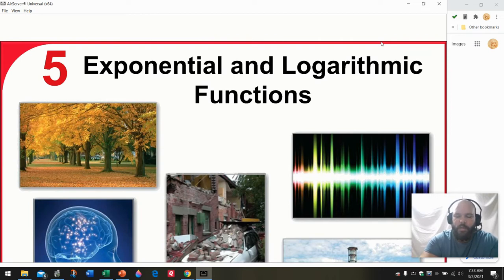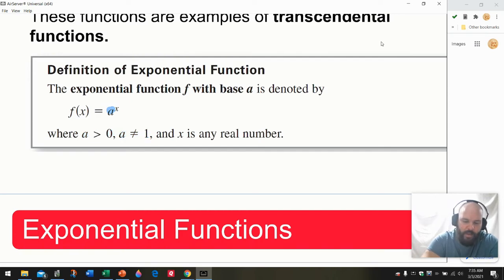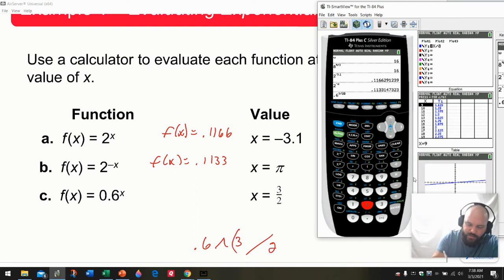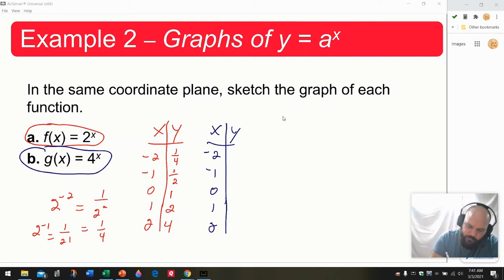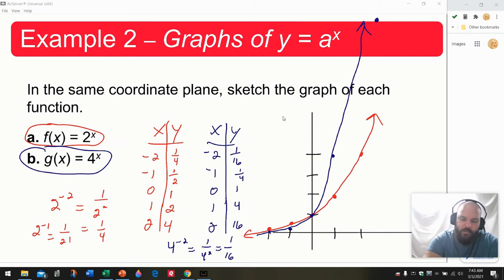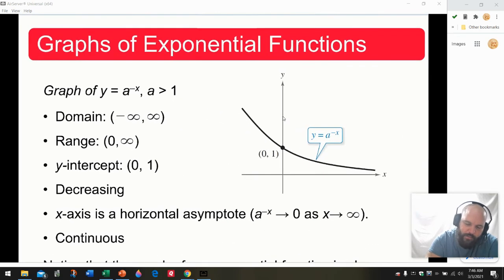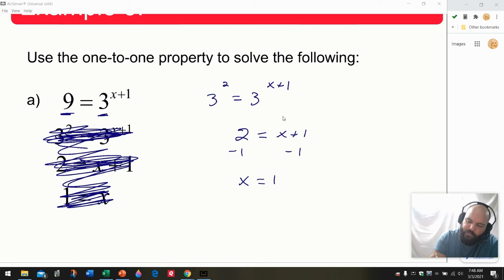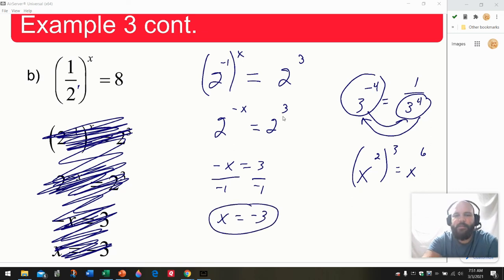Algebra III Chapter 5-1 #1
Exponential functions part 1: evaluating using a calculator, sketching the graph and solving exponential equations using the one-to-one property